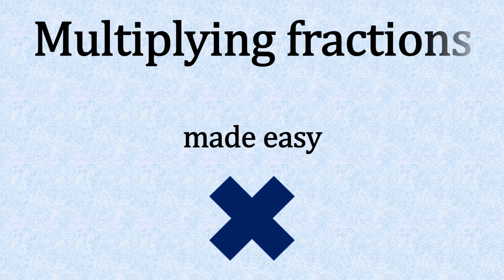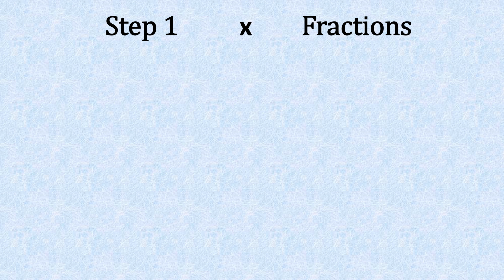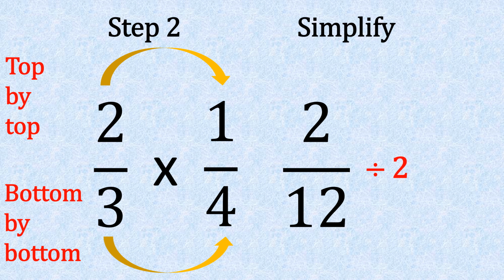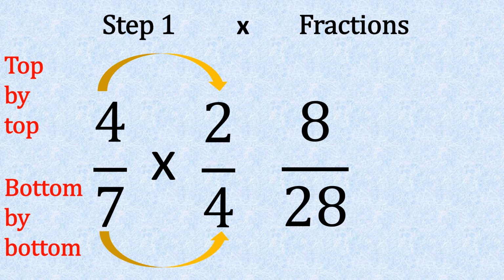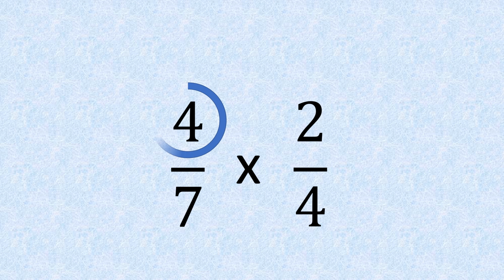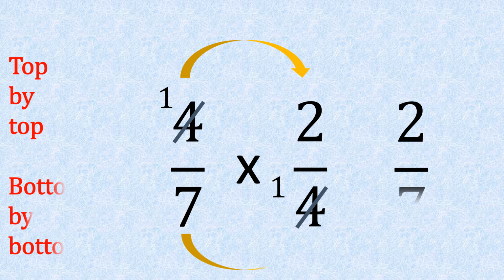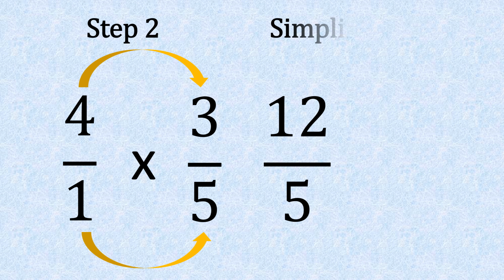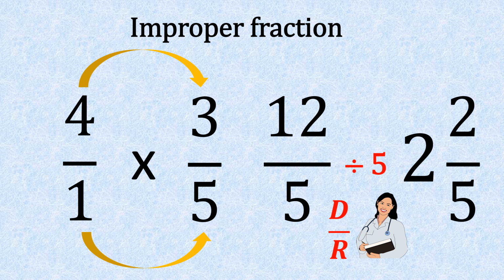Multiplying fractions made easy. Explained step by step, maths revision for GCSE.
Step by step, help with Maths. For parents, teachers and students.How to multiply fractions with whole numbers.